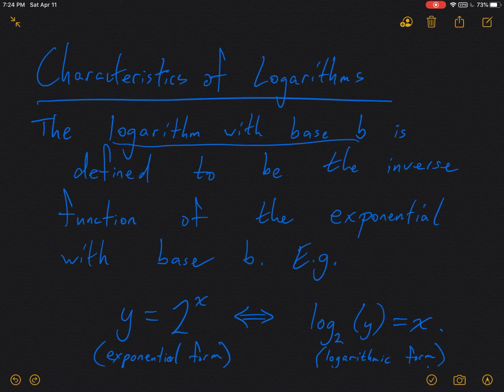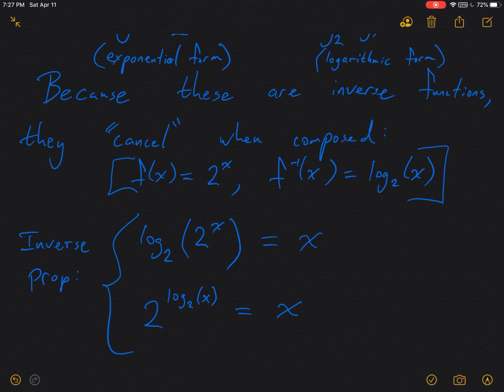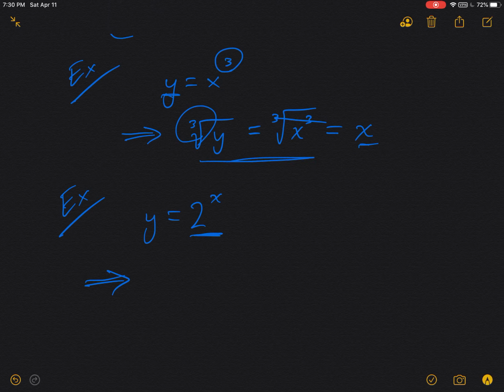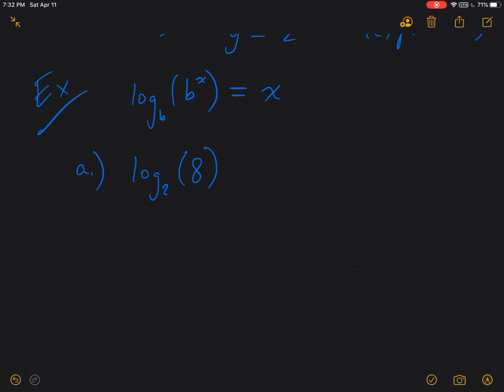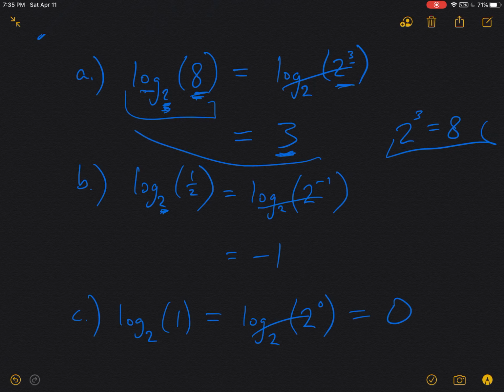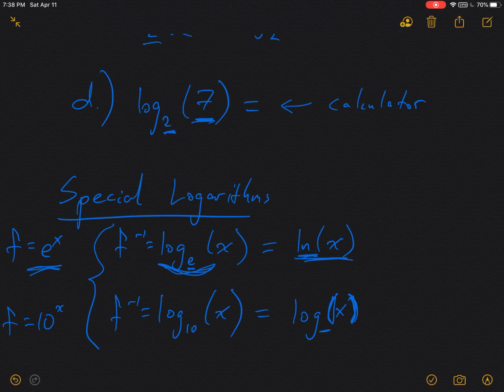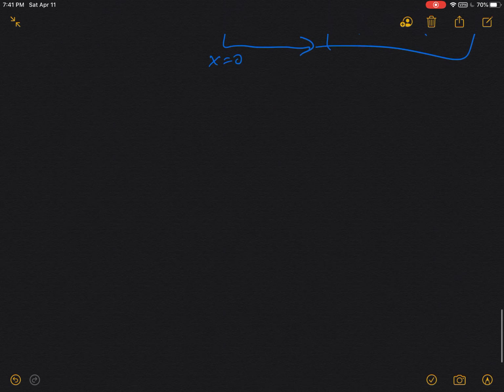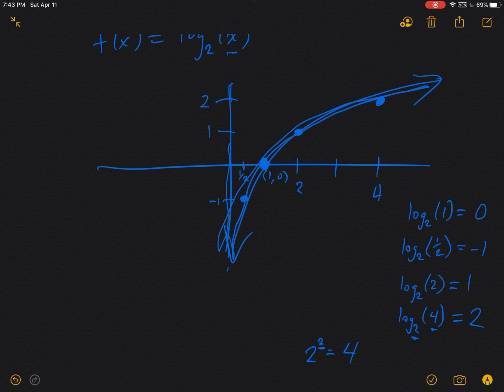Characteristics of Logarithmic Functions (Summary)